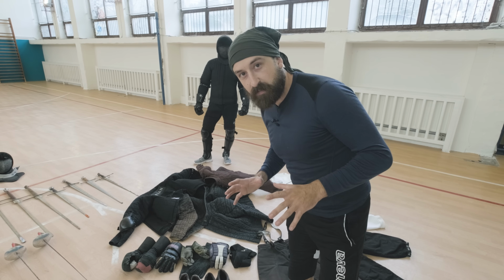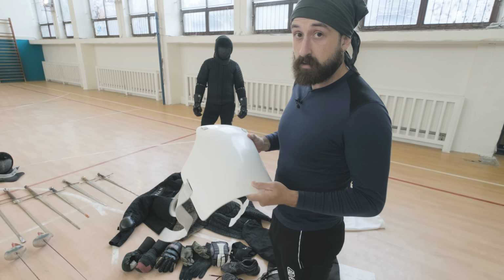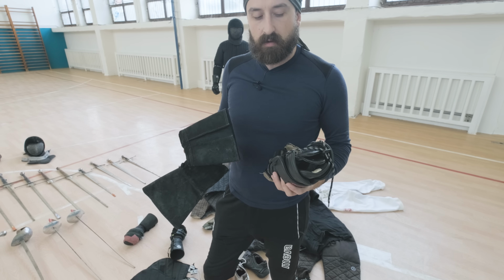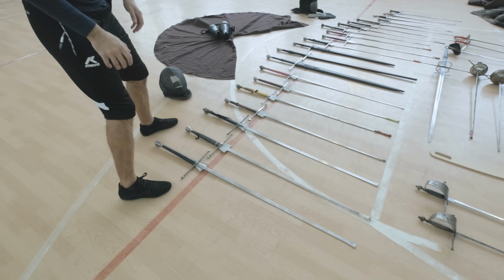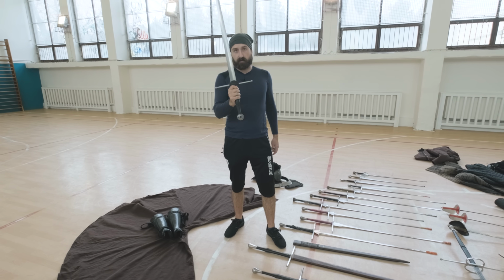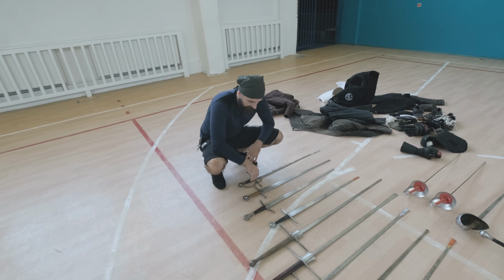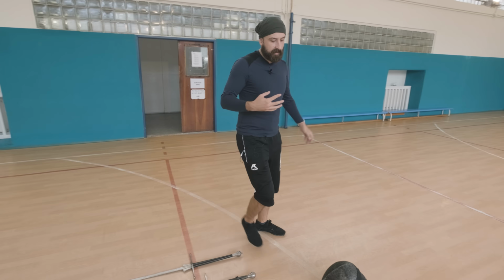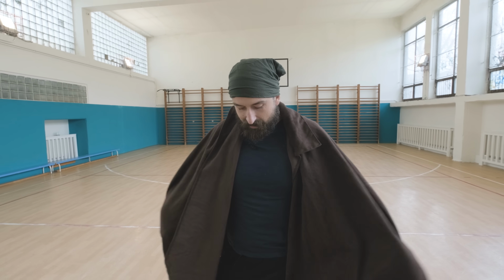Longsword! Special - My HEMA Gear (4K)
In this special edition of the Longsword! series I answer to your questions: Brief showcase of the gear I use in HEMA. Check these links:

150 cm is 5ft.
Diftin/Dyftyn = Duvetyne, cotton fabric